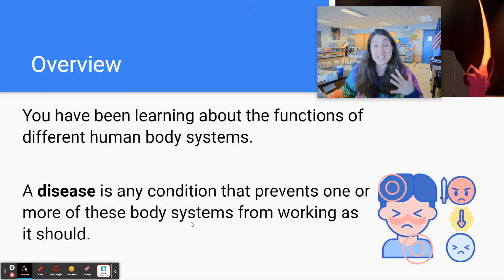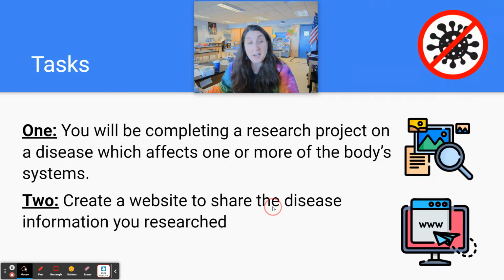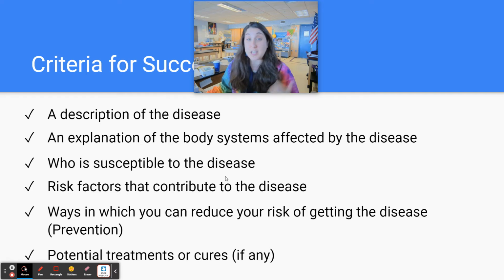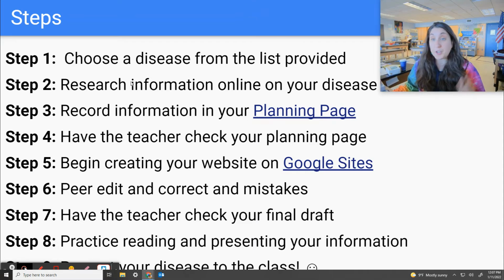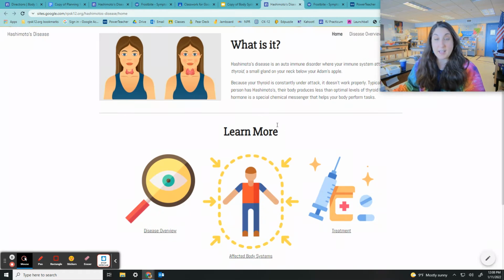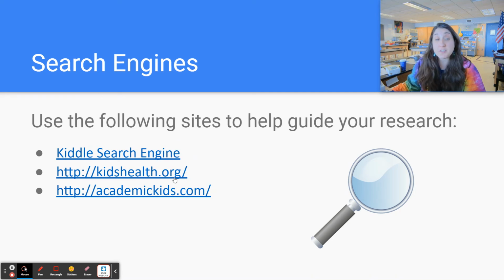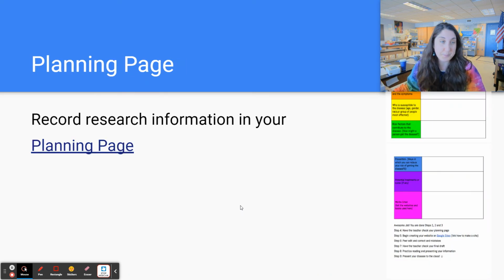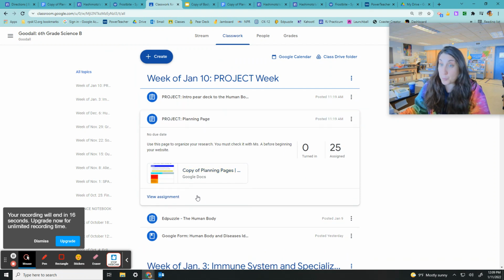Human Body Disease Project - 6th grade Science 2022